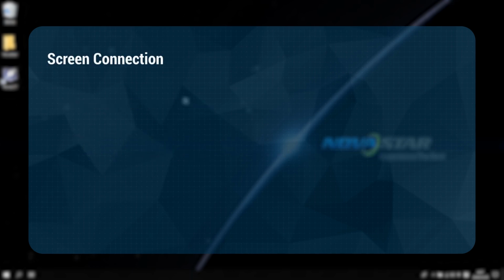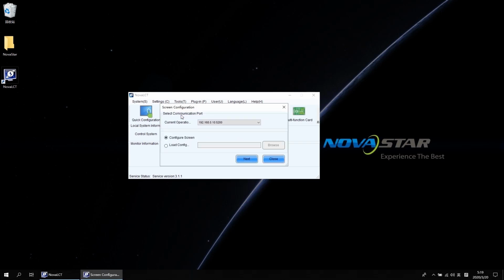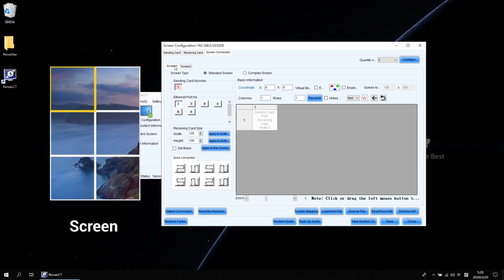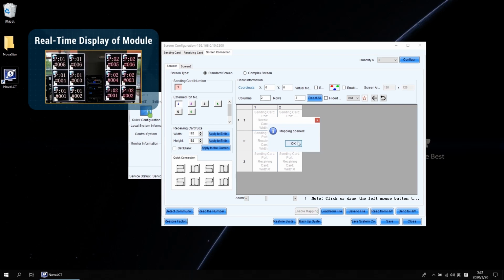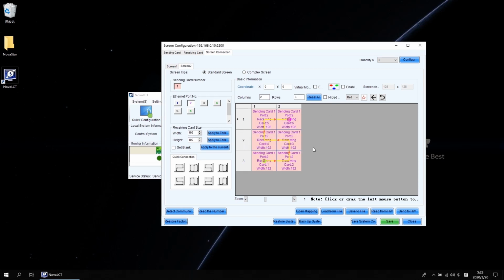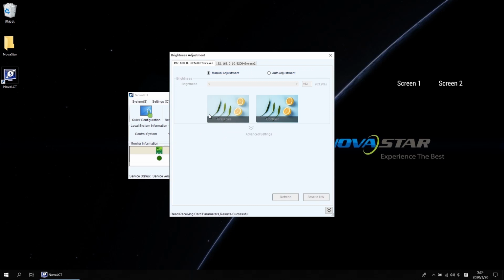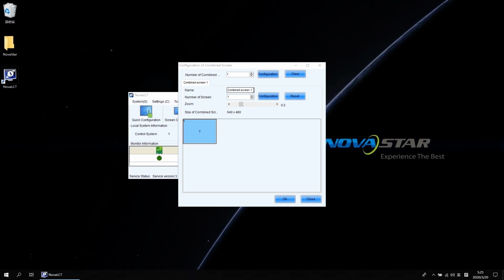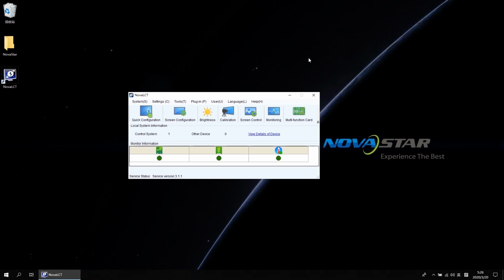LED Display Academy | 04 LED Screen Connection & Mult Screen Management | Novastar